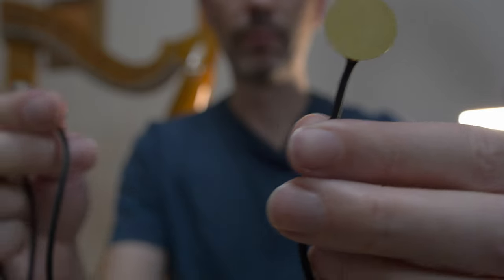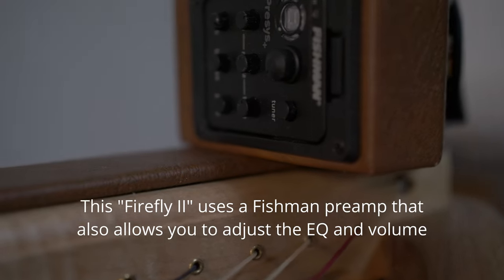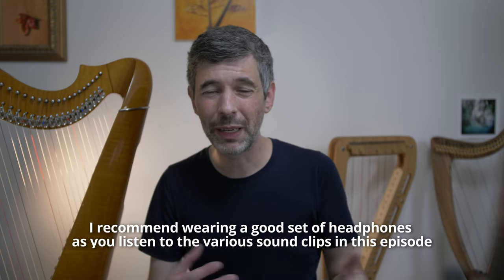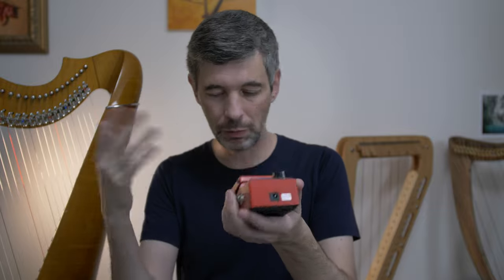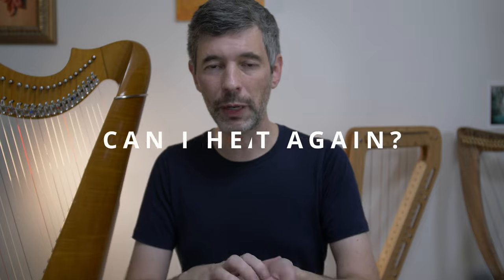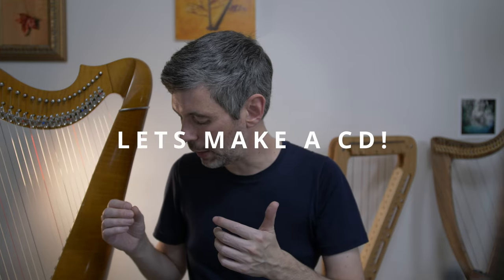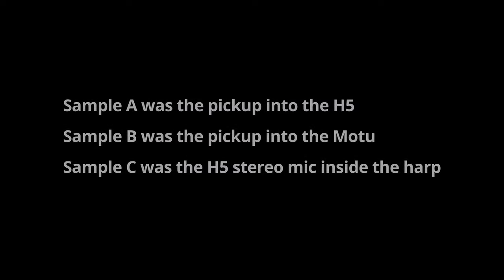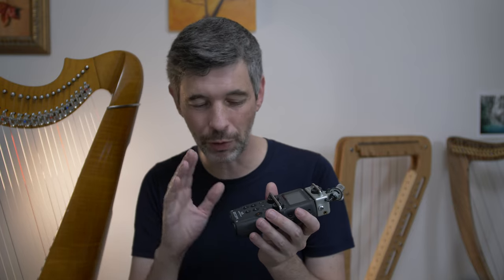Instrument pickups - what are they and do you need one? Harp Tuesday ep. 264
Get free sheet music and stay up-to-date on what I'm doing by signing up to my email newsletter

Last week I installed a piezo pickup on my Camac "Excalibur" acoustic harp. I've spent a week experimenting with it, and in this episode I go over what a pickup actually is, and why you might want one.

Camac Harps "Blue Dictionary" - lots of info on amplifying your harp

Further listening:

Mary Lattimore and Lara Somogyi are harpists who do some cool stuff with effects and loopers

Cheers,
Josh Layne

0:00 Introduction
0:23 Three reasons for getting a pickup
1:40 What is a pickup anyway?
5:07 An alternative to pickups
6:42 3 reasons. 1 - more sound!
7:49 Sound test - pure acoustic
8:26 Sound test - amp sound only
9:41 Sound test - blend of amp and acoustic
11:26 3 reasons. 2 - effect pedals!
13:41 Sound example - Wah, tape delay, and tremolo effect
15:30 Sound example - Looper pedal
17.29 3 reasons. 3 - a good recording option?
18:37 Sample 1, acoustic recording sound test
19:16 Sample 2, acoustic recording sound test
19:54 Sample 3, acoustic recording sound test
21:50 Sample A, pickup recording sound test
22:17 Sample B, pickup recording sound test
22:48 Sample C, pickup recording sound test
27:10 Closing thoughts